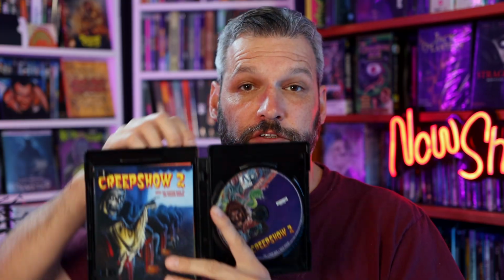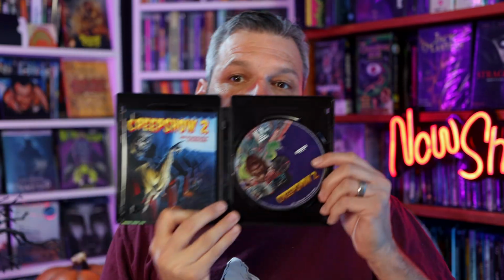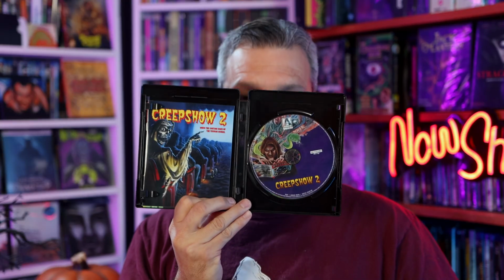Creepshow 2 | 4K UHD Review & Unboxing| Arrow Video Limited Edition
Dave Watkins reviews and unboxes the Arrow Video Limited Edition release of the horror anthology film Creepshow 2 (1987).

🎧 Podcasts Worth a Listen
💀 Conversations in Horror –